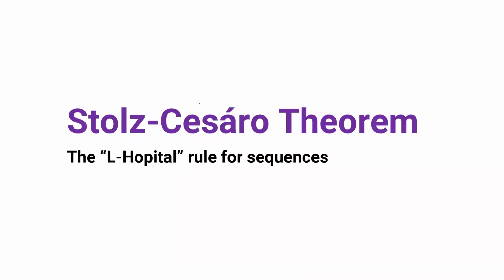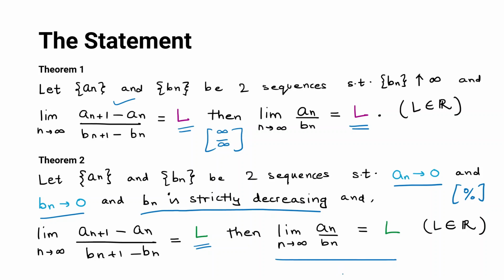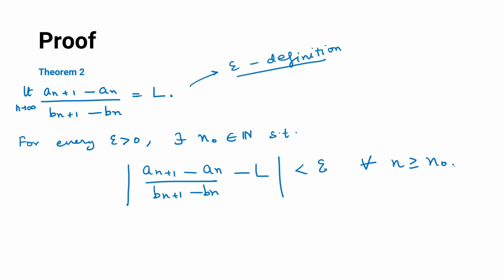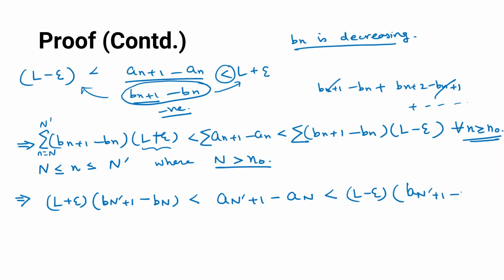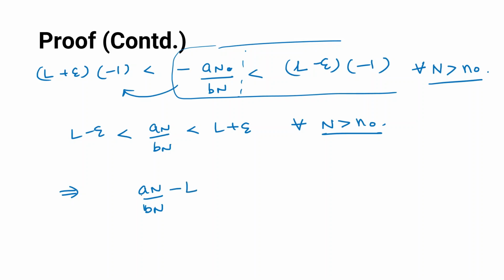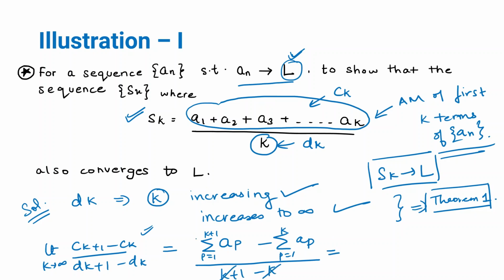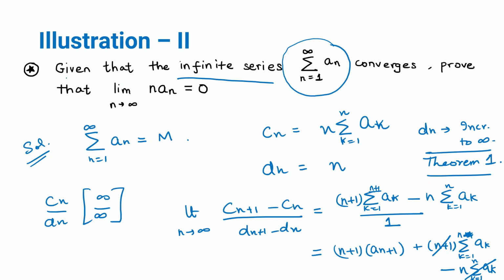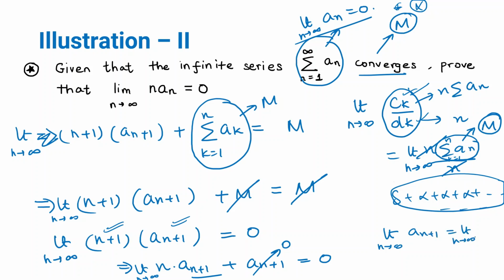Discrete L-Hopital's Rule?! - Stolz-Cesàro Theorem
Hey again everyone! In this video I'll be discussing the "discrete" version of L-Hopital's rule, known as the Stolz-Cesàro Thoerem. Timestamps:
1. Review of Sequences : 0:34
2. Statement of the Theorem: 2:36
3. Proof: 5:46
4. Illustrations: 14:20